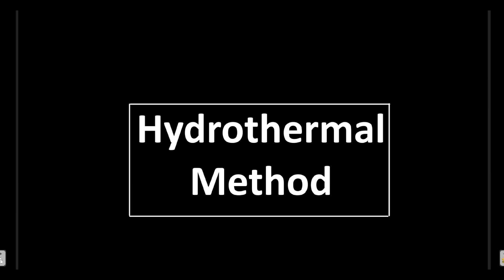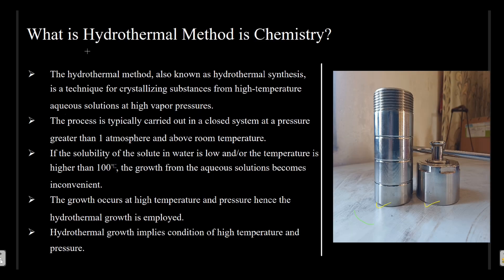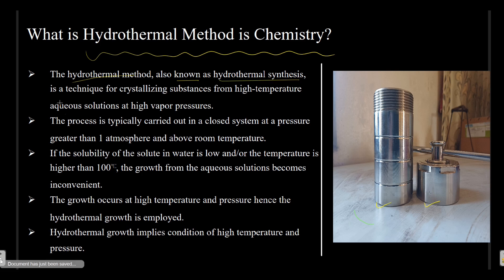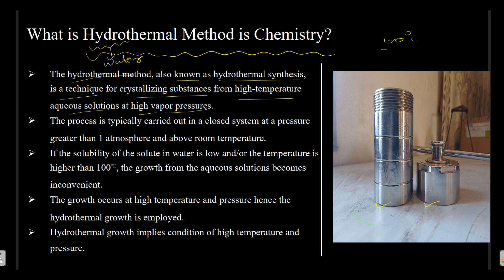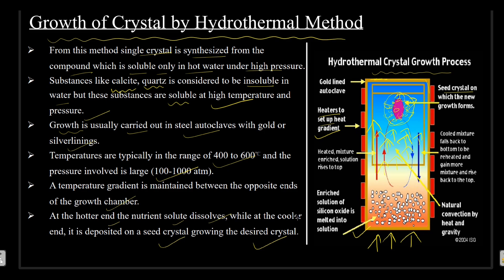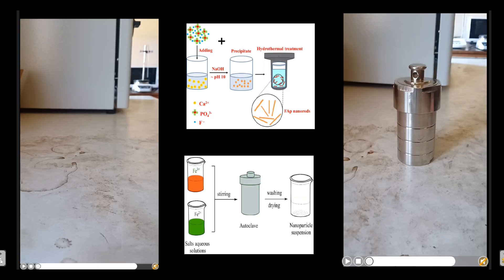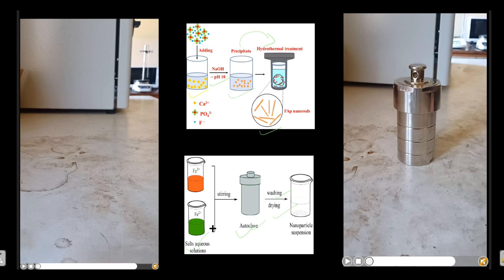Hydrothermal Method in Chemistry + Nanoparticle and crystal synthesis.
This method is useful for growing of crystal as well as preparing nanoparticles of desired size. This is a common and green method used in the laboratory in the manufacture of carbon quantum dots as well as different other electrode and crystals.

Read a lot of useful articles about many topics in English

MSc Chemistry
Tribhuvan University